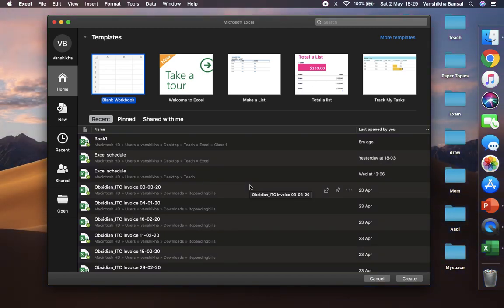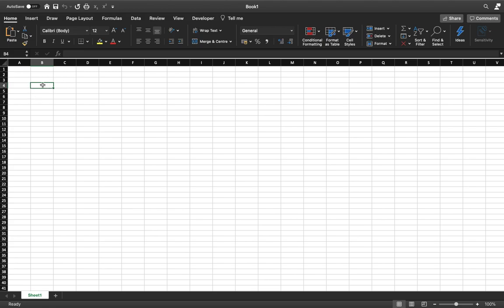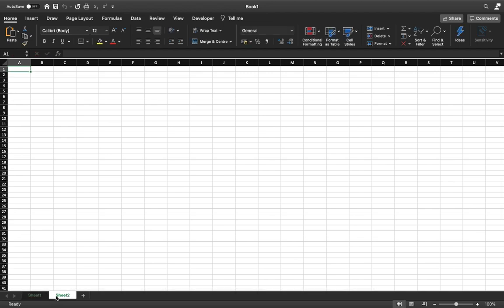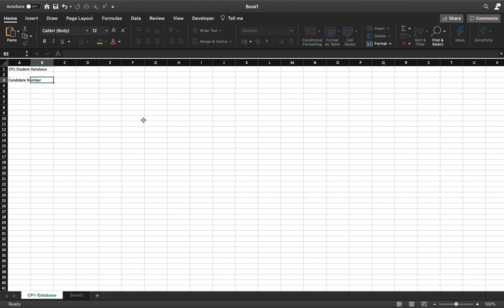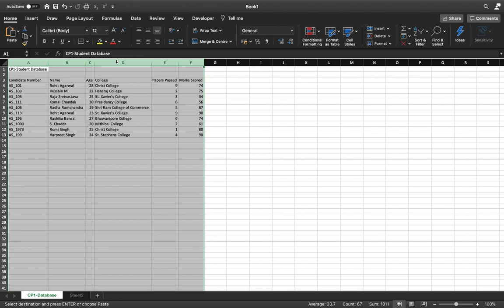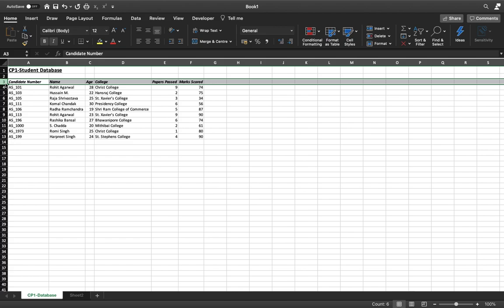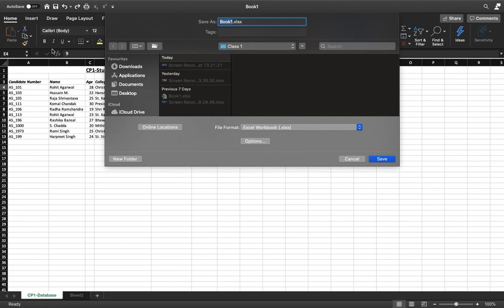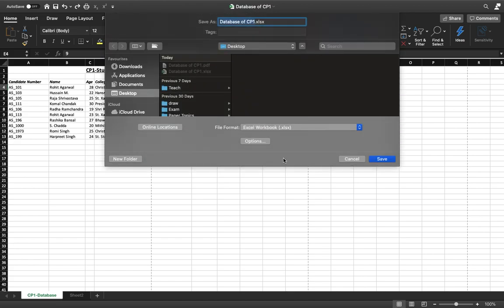Excel Demo 1 | SCUBE | Vanshikha Bansal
Admissions Open for CM1 | CM2 | CS1 | CS2 | CB1 | CB2
Data Analytics Excel | R | VBA | Python
Classes also available in iOS and Android.
Available in LIVE online, Face To Face & DTH Modes.
Face To Face Lectures Available in Kolkata & Mumbai